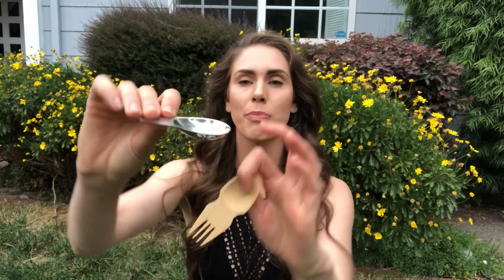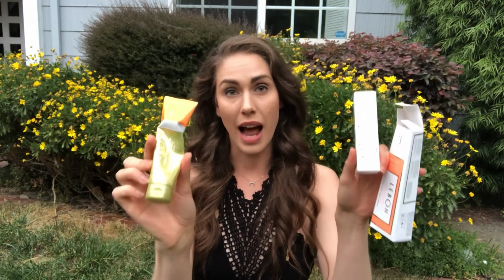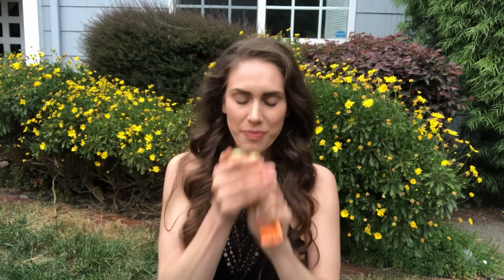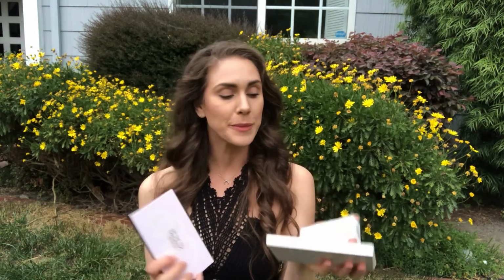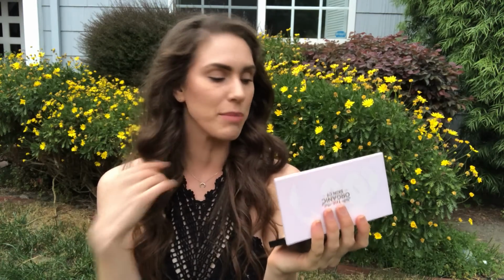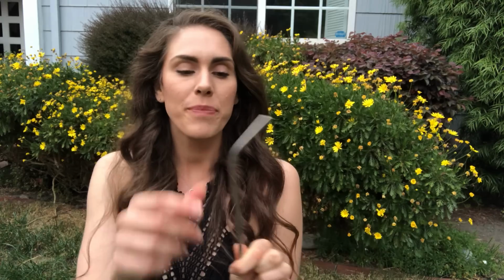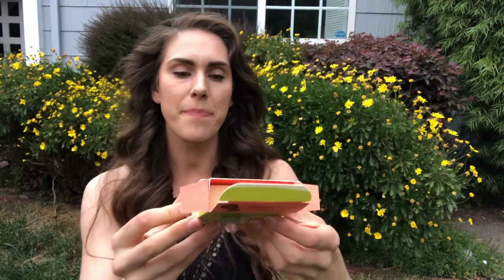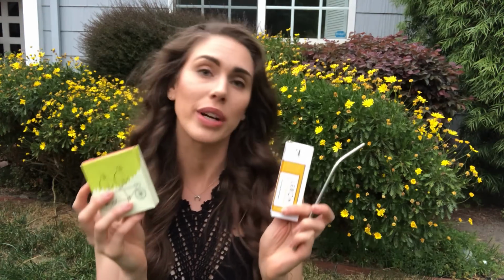5 Zero Waste Products That Changed My Life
5 Zero waste products that have changed my life. The eco-friendly beauty, lifestyle, and reusable items that help me consume less, and think differently about the planet, and what I use and consume.
Subscribe & Hit the Bell Icon (and smash the like button!) for new videos on acne, beauty, vegan food, skin care, self-love, healthy living, and inspiration! (It's free and helps me know what kinds of videos you want more of!) Join our Inspirational Beauty Community with the Hashtag

🔴 Zero Waste Items That Get Me To Think And Consume Consciously.
Bamboo Or Stainless Steel Sporks (the exact ones I use are from EcoCarmel, but you can find them at various places online)
Lebon Toothpaste
(Or tom's of Maine, but they don't taste as good to me)
Reusable Stainless Steel Straws
Meow Meow Tweet Avocado Rosemerry Solid Shampoo Bar

🔴 Although I have over 1000 videos on skincare and acne I realized sometimes it's still hard for people to remember which acne products I recommend, vs those that I think are a waste of money! I decided to create this helpful skincare list of breakout and other skin products that are acne-safe all in one place!

🔴References & Resources!

🔴 Lets Follow Eachother On Social Media!!
For my 2 am thoughts and links to inspiring articles, check out TWITTER
(I also have Pinterest, Snapchat and a tumblr @Sincerelycass11!)